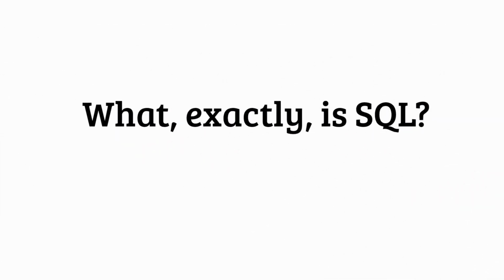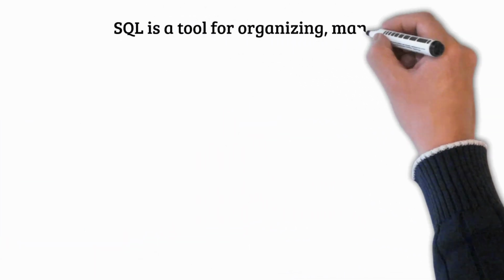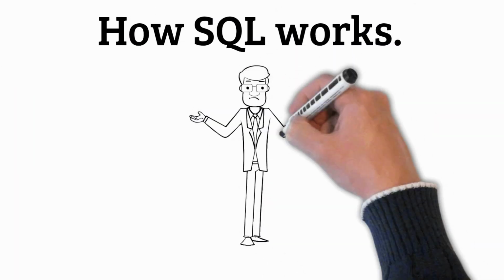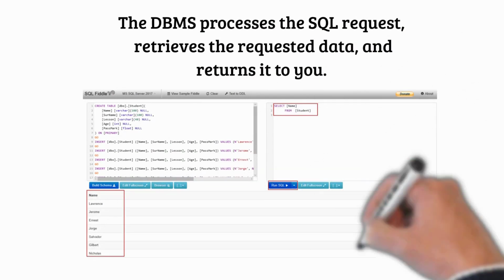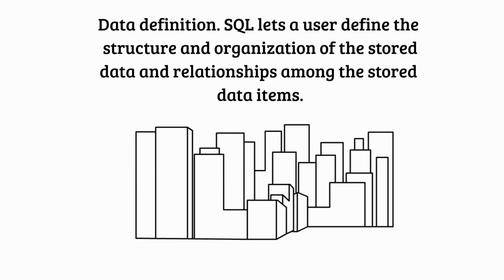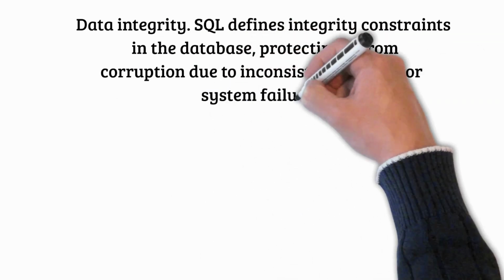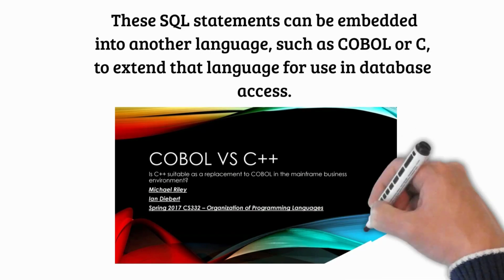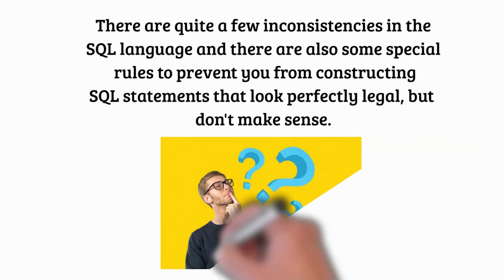SQL Overview Chapter 1 | How SQL works | Structured Query Language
You can ask me any question in the comments section.
What is SQL and where did it come from? How do the SQL tools vary across
database applications from different vendors? How will SQL change in the
future? You'll find the answers to all these questions and many more in SQL:
The Complete Reference. Much more than just a listing of SQL commands
and their parameters, we explain the concepts and constructs of SQL programming such that non-technical readers will understand them and technical readers won't be bored.
Overview
The SQL language and relational database systems based on it are one of the most
important foundation technologies in the computer industry today. Over the last decade,
the popularity of SQL has exploded, and it stands today as the standard computer
database language. Literally, hundreds of database products now support SQL, running
on computer systems from mainframes to personal computers and even handheld
devices. An official international SQL standard has been adopted and expanded twice.
How SQL works. The computer system in the picture has a database
that stores important information. If the computer system is in a business, the database
might store inventory, production, sales, or payroll data. On a personal computer, the
database might store data about the checks you have written, lists of people and their
phone numbers, or data extracted from a larger computer system. The computer program
that controls the database is called a database management system, or DBMS.
When you need to retrieve data from a database, you use the SQL language to make the
request. The DBMS processes the SQL request, retrieves the requested data, and
returns it to you. This process of requesting data from a database and receiving back the
results is called a database query—hence the name Structured Query Language.
The name Structured Query Language is actually somewhat of a misnomer. First of all,
SQL is far more than a query tool, although that was its original purpose, and retrieving
data is still one of its most important functions. SQL is used to control all of the functions
that a DBMS provides for its users, including:
• Data definition. SQL lets a user define the structure and organization of the stored
data and relationships among the stored data items.
• Data retrieval. SQL allows a user or an application program to retrieve stored data
from the database and use it. Data manipulation. SQL allows a user or an application program to update the database by adding new data, removing old data, and modifying previously stored data.
• Access control. SQL can be used to restrict a user's ability to retrieve, add, and modify
data, protecting stored data against unauthorized access.
• Data sharing. SQL is used to coordinate data sharing by concurrent users, ensuring
that they do not interfere with one another.
Data integrity. SQL defines integrity constraints in the database, protecting it from
corruption due to inconsistent updates or system failures.
SQL is thus a comprehensive language for controlling and interacting with a database
management system.
Second, SQL is not really a complete computer language like COBOL, C, C++, or Java.
SQL contains no IF statement for testing conditions, and no GOTO, DO, or FOR
statements for program flow control. Instead, SQL is a database sublanguage, consisting
of about forty statements specialized for database management tasks. These SQL
statements can be embedded into another language, such as COBOL or C, to extend
that language for use in database access. Alternatively, they can be explicitly sent to a
database management system for processing, via a call-level interface from a language
such as C, C++, or Java.
Finally, SQL is not a particularly structured language, especially when compared to highly
structured languages such as C, Pascal, or Java. Instead, SQL statements resemble
English sentences, complete with "noise words" that don't add to the meaning of the
statement but make it read more naturally. There are quite a few inconsistencies in the
SQL language and there are also some special rules to prevent you from constructing
SQL statements that look perfectly legal, but don't make sense.
Despite the inaccuracy of its name, SQL has emerged as the standard language for using relational databases. SQL is both a powerful language and one that is relatively easy to learn.